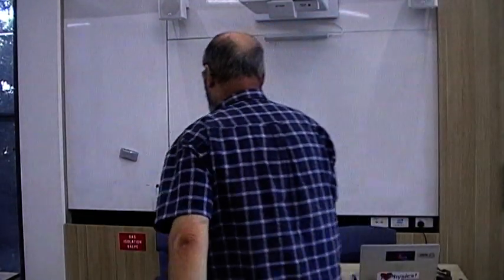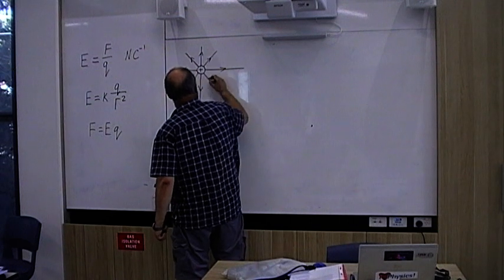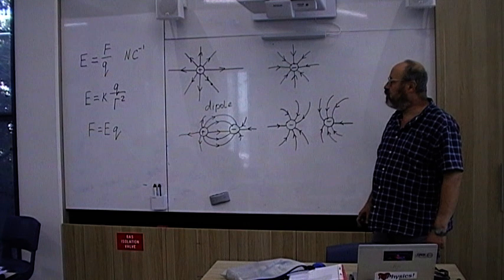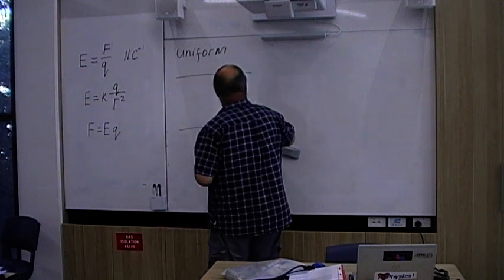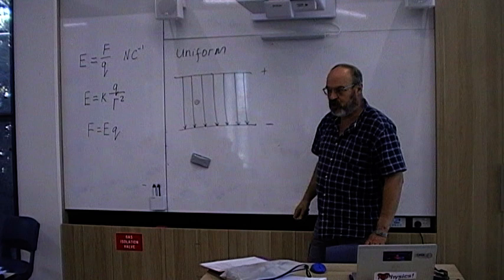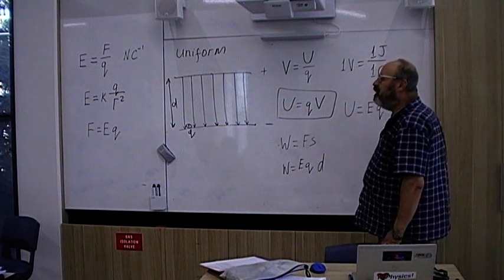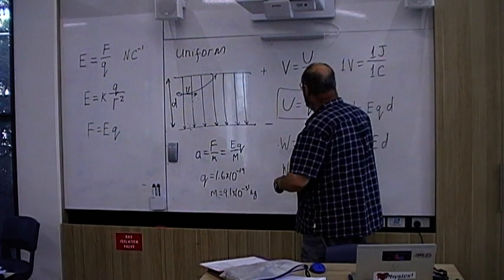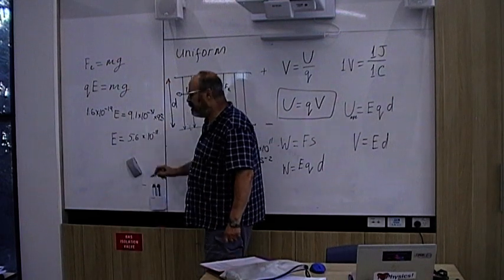Electric field Energy in electric field